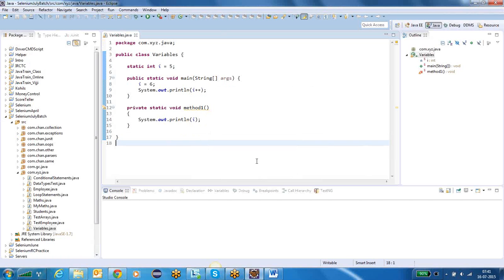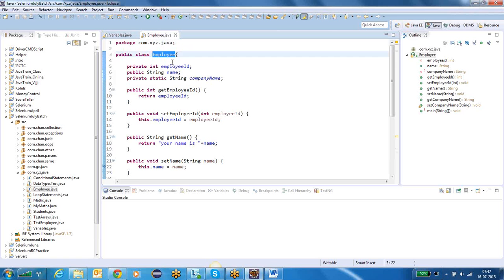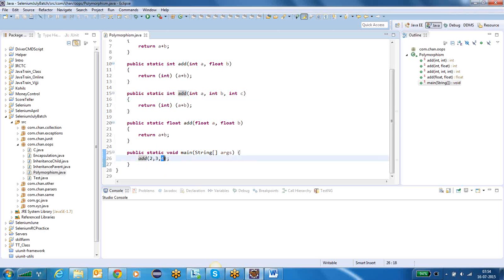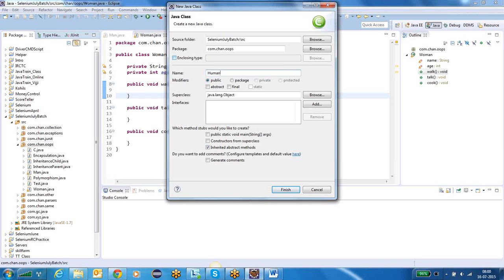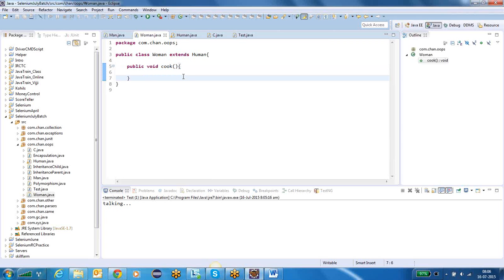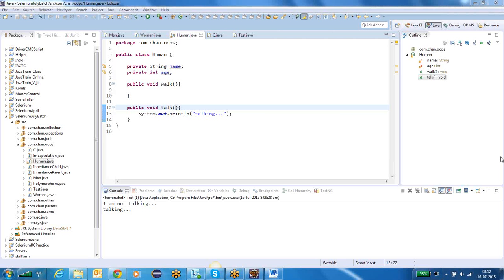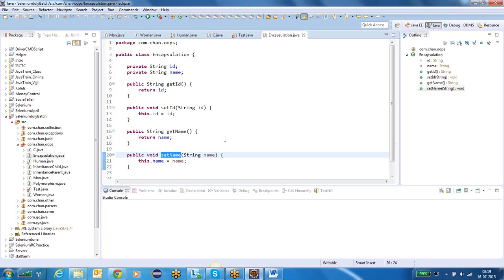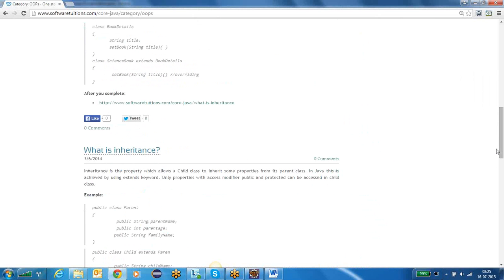SELENIUM Java OOPs concepts live 1st class --(Devendra)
SELENIUM Training from USA industry expert trainers with real time project experience.